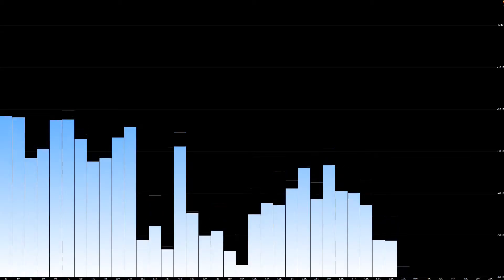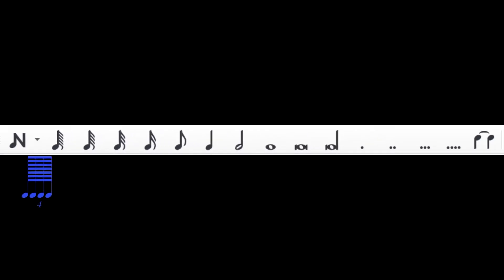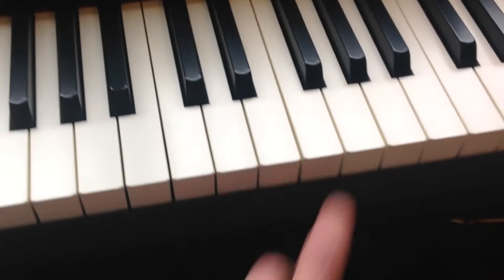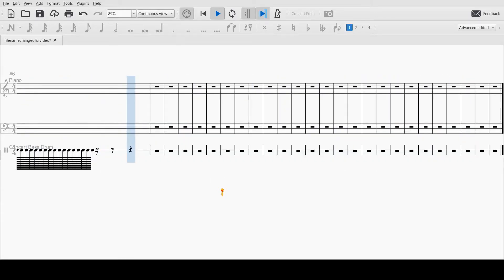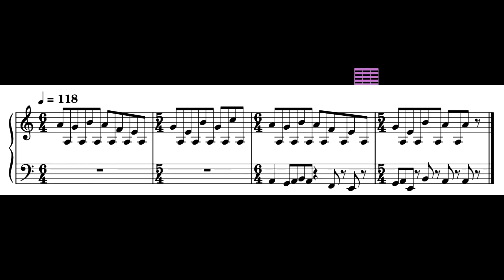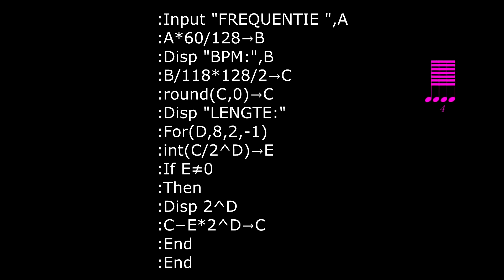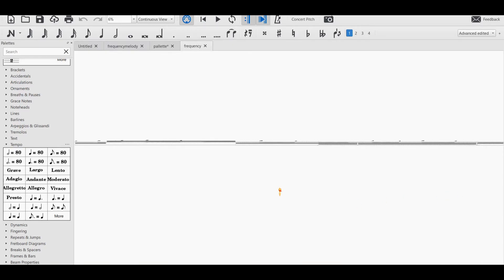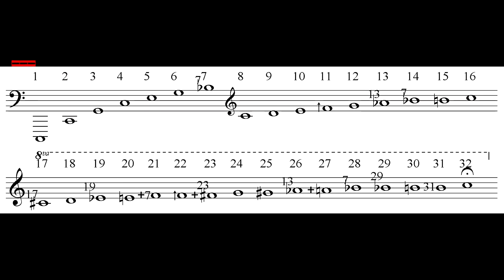Creating melodies out of rapidly played drums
Last week I undertook an interesting experiment, in which I used MuseScore to create pitches out of extremely fast drum hits. Watch the video for the full story! :)

The only areas of questions I could think of that wouldn't involve musical knowledge were about the DVD screensaver remake (that was my sister's idea!), and it doesn't seem right to direct your attention to something that was supposed to not be distracting it. ;) So I will say that any comments about the content of the video (being creating melodies out of rapidly played drums, roughly) will earn the commenter 5 CP!

Oh, I forgot to mention! All music used in this video was made by me, besides the Bubble Dizzy theme that I showed the cover of. The tracks used as background music are, in order of appearance: Lux Theme 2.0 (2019)
Iter Lanatae - Journey of the Woolly (2017)
Lux Environments - Whistling Winds (2019)

2022 edit: I continued this project by writing a program in C# that can generate sheet music to play these melodies. At the moment of writing I have little idea of how far I'll get, and how usable it will be; because of the inconsistencies in the renders, I don't think it will ever be possible to get great results out of this. However, if you are interested, check